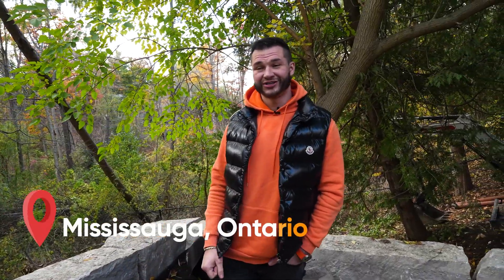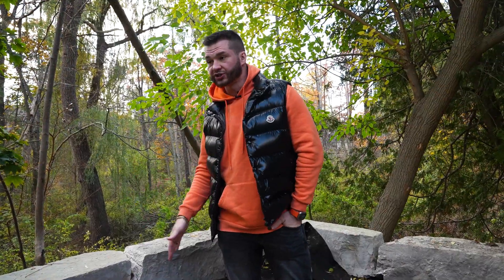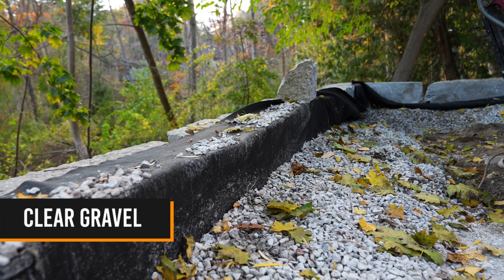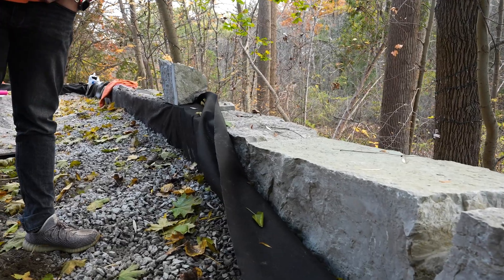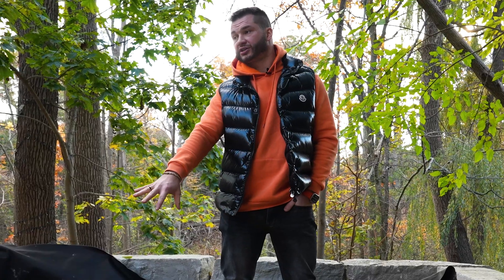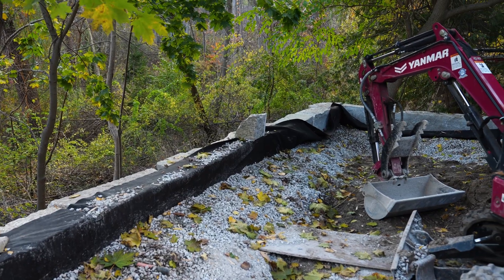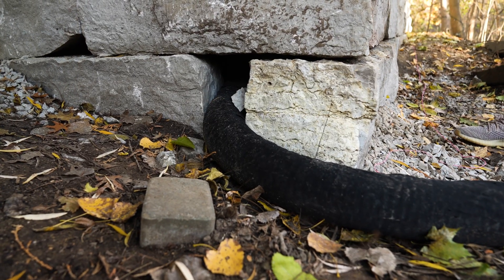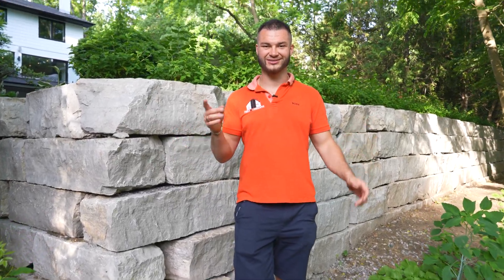Armour Stone Retaining Wall | The Way it's Built and Functioning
The main reason for building retaining walls is to provide structural support and stability to terrain that has different elevations.
- Help to prevent soil erosion;
- Manage water drainage;
- Create usable land on slopes by holding back soil and preventing it from sliding or eroding away.

In this video John explains how the proper retaining wall is built, describing the main functional parts:
- Geogrid Reinforcement;
- Clear Gravel;
- Weeping Tile;
- landscape Fabric;

Hope this video was useful for you and your business.
We will keep sharing more educative content about landscaping projects, design and structural features showcasing real life examples.

"Because we are absolutely best ones in the industry. And we got you covered." ©